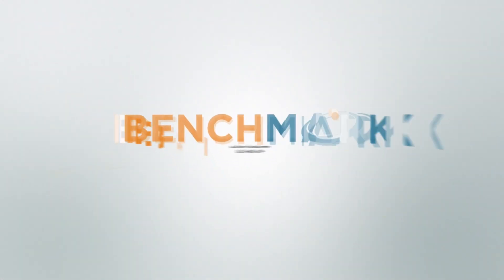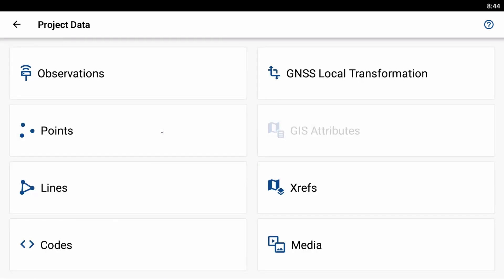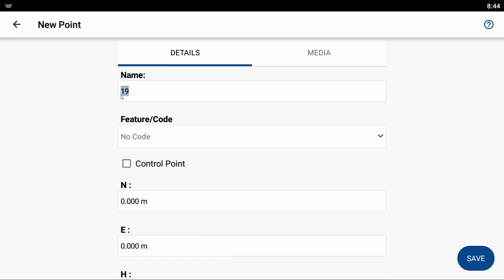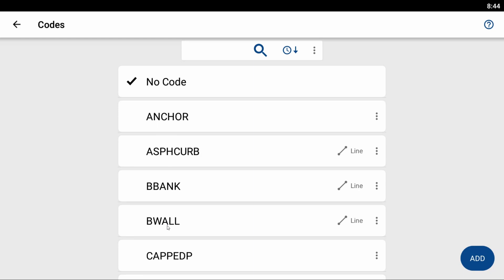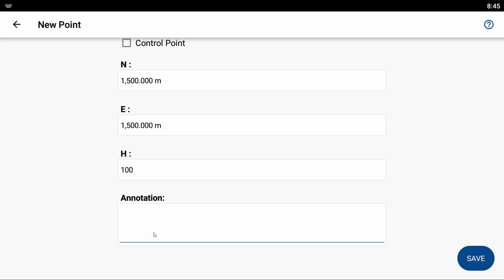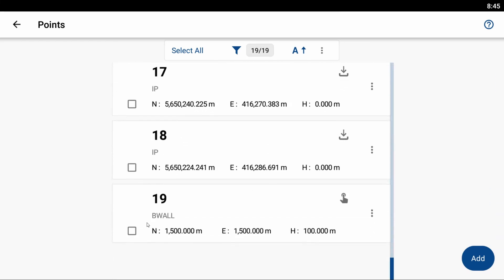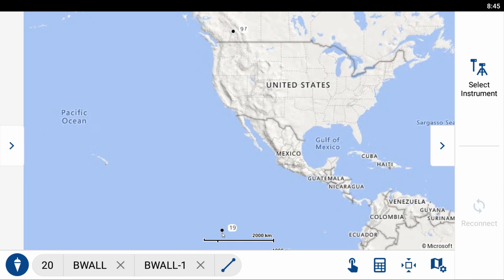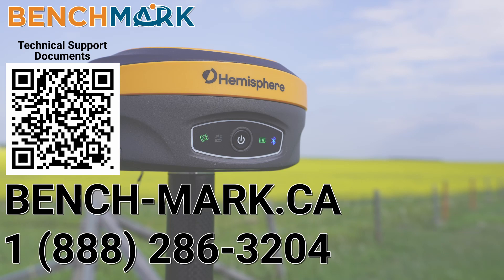FieldGenius for Android: Creating a New Point | Bench Mark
In today's video from Bench-Mark, Nolan shows you how to create a new point in MicroSurvey's FieldGenius Android.